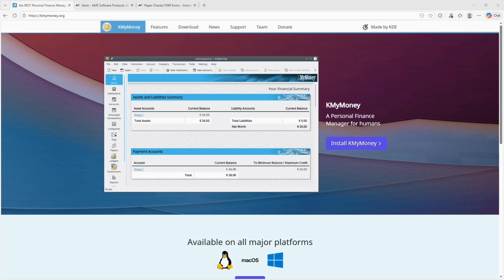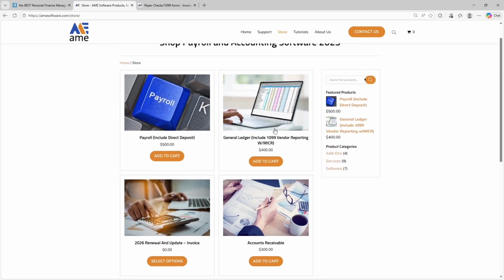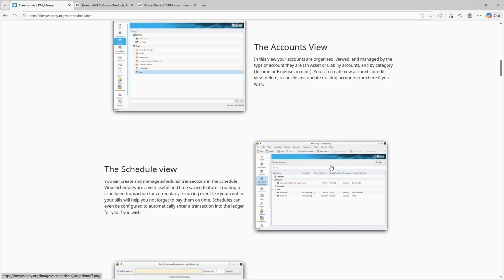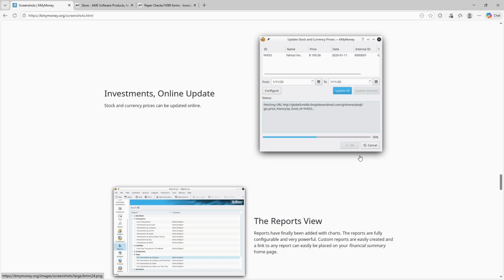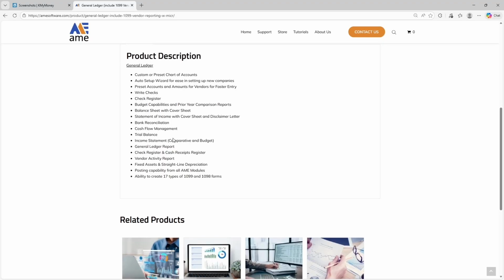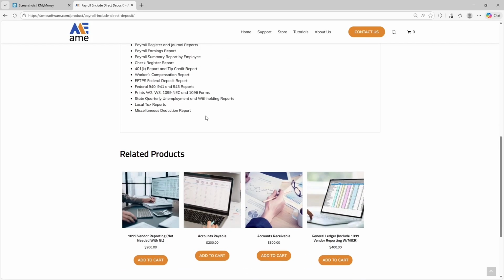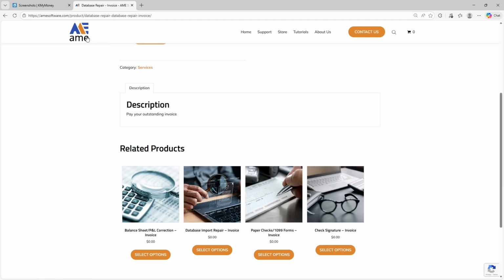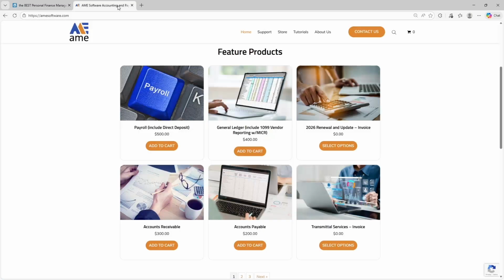KMyMoney vs AME Software 2026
In this video, we compare KMyMoney vs AME Software to help users evaluate these two financial and accounting software solutions. This AME Software vs KMyMoney comparison focuses on core features such as transaction tracking, budgeting, general ledger, reporting, and overall usability. We also provide a detailed KMyMoney AME Software comparison covering platform support, deployment options, ease of use, scalability, and how each tool fits different personal finance and small business accounting needs.